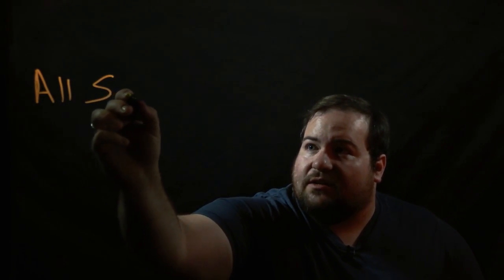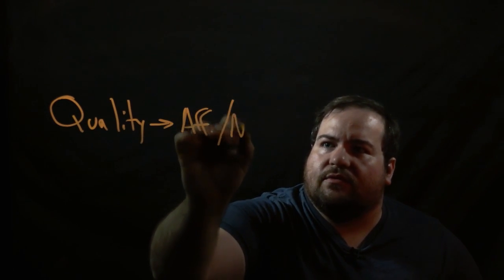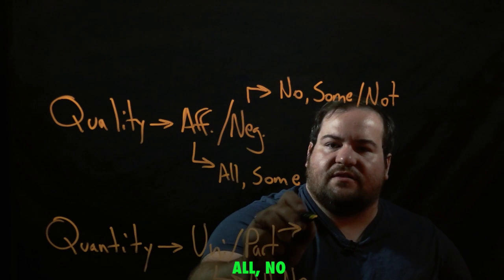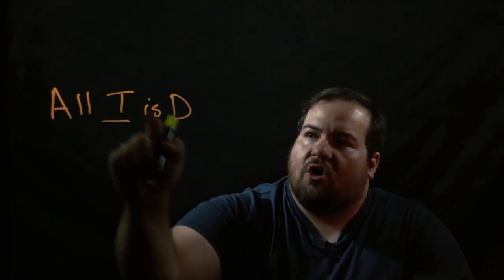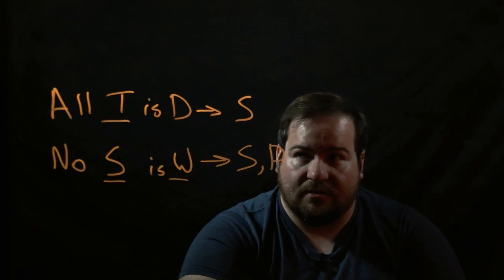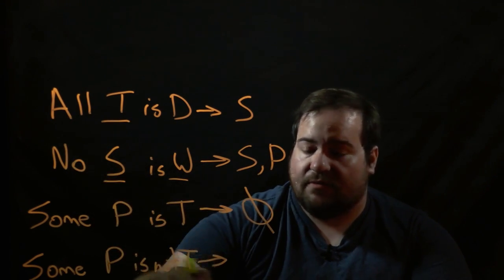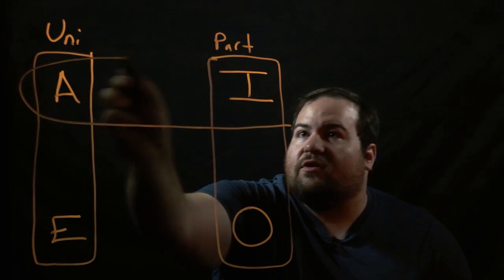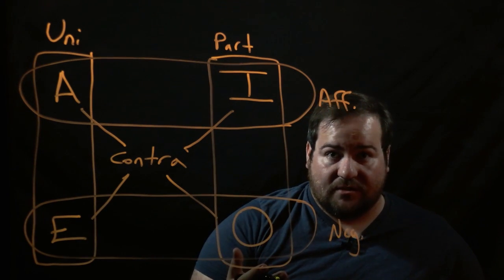Unit 4: Categorical Propositions